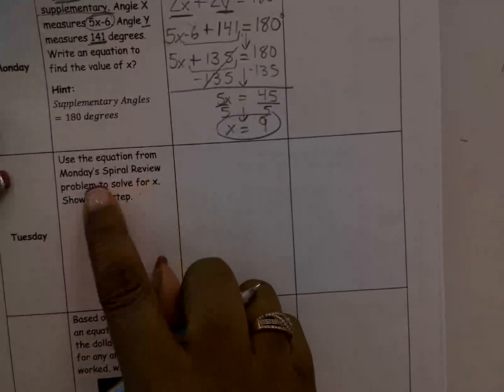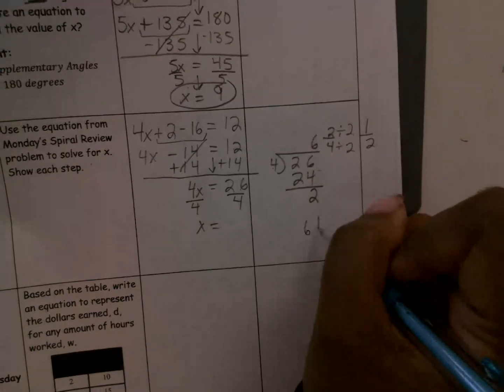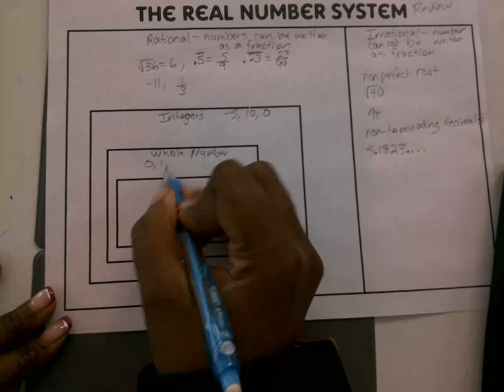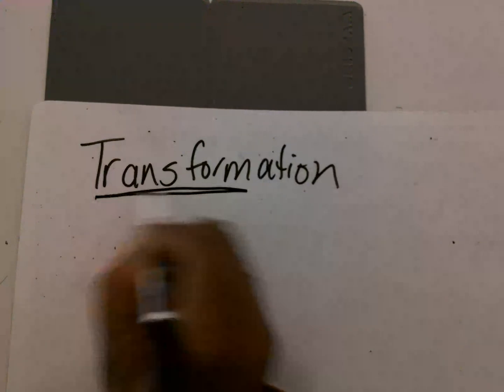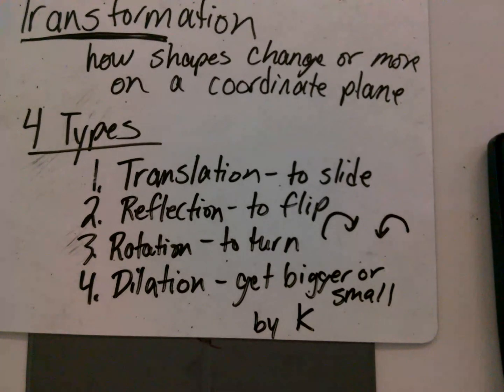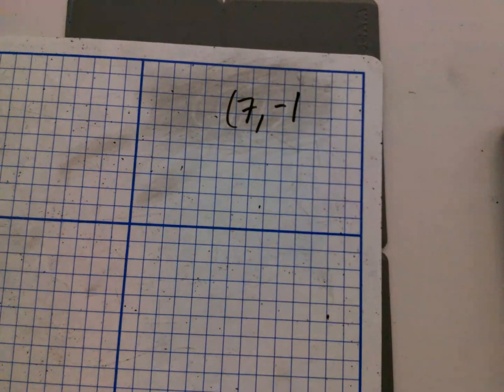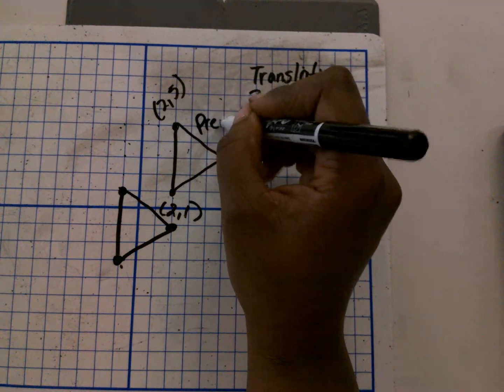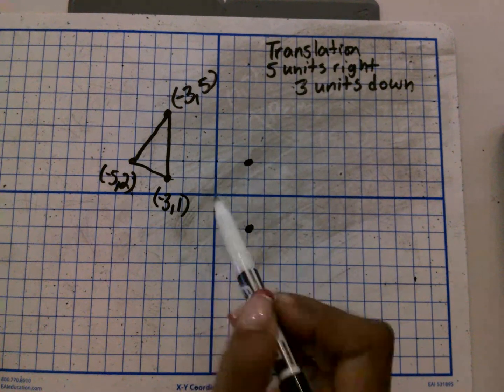Q1W6 M8: Intro to Translations